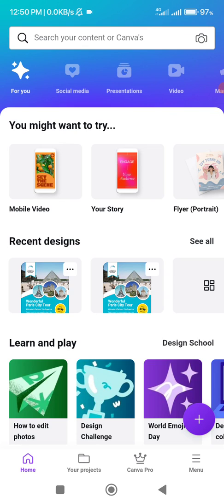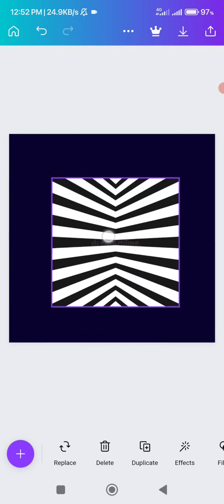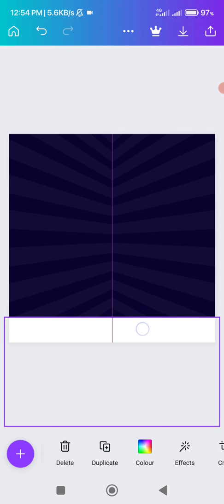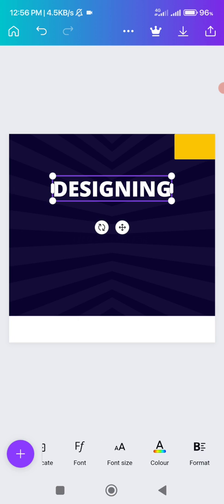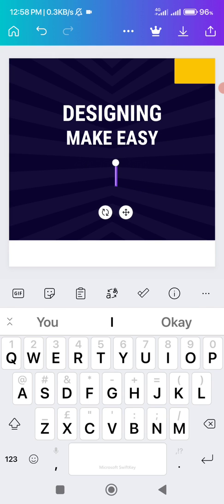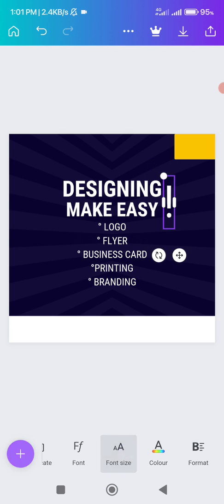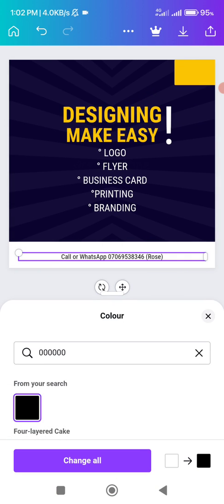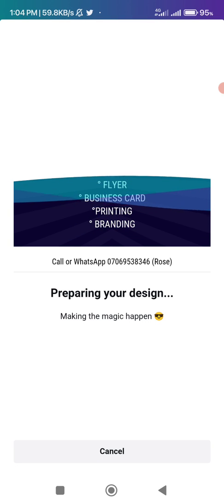Simple Flyer Design In Canva